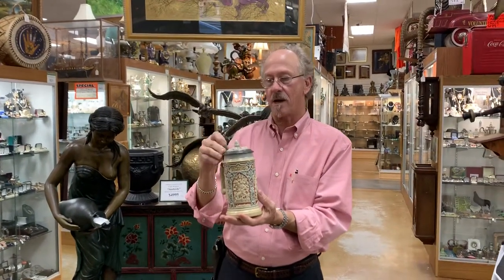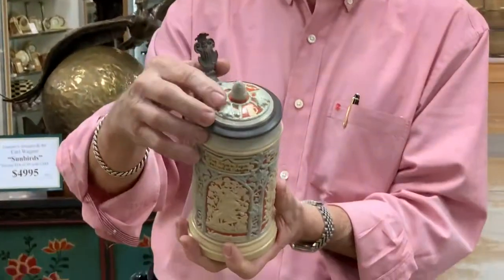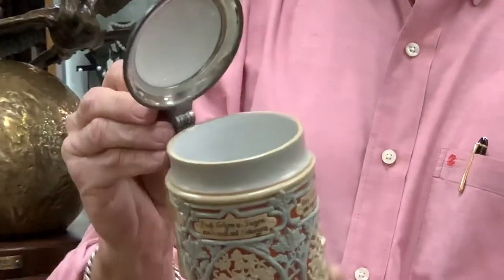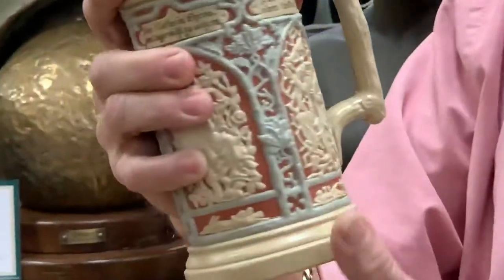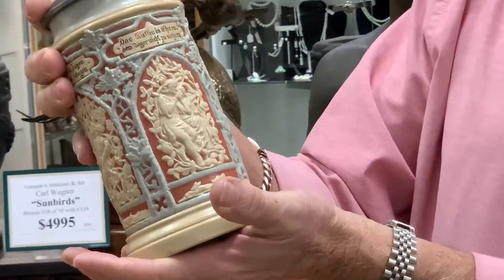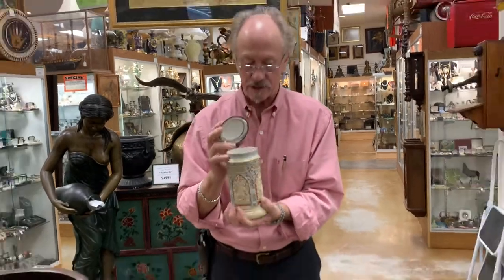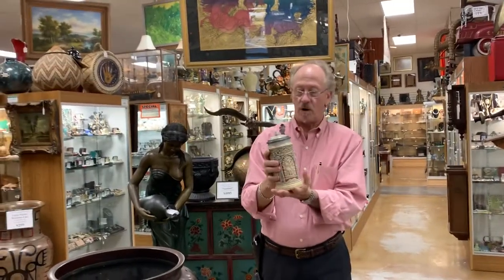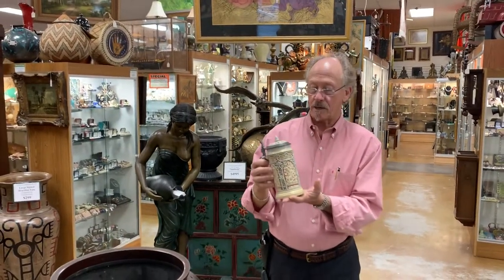Rare Vintage Mettlach German Beer Stein Hunting Scene 24 1/2 L Villeroy & Boch at Gannons Antiques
Rare Vintage Mettlach German Beer Stein Hunting Scene #24 1/2 L Villeroy & Boch. This beautiful Mettlach is in good condition and measures 9 inches to the top of the handle. Please see photos for condition. The tip of the lid has a slight bend in the top. This fabulous Mettlach stein would make a great addition to any collection.
This spectacular antique stein is part of a huge (900+) and impressive collection that was amassed by a very well heeled collector in Naples Florida.  We have included photos of some of the collection.  Watch our listings for more of these fabulous antique german beer steins.

We are Gannon's Antiques and Art in Fort Myers, Florida. We are the most active buyers and retailers in South West Florida with a 20,000 square foot showroom and national recognition.

We buy and appraise antiques and art. This is an excellent example of what we buy and sell everyday.